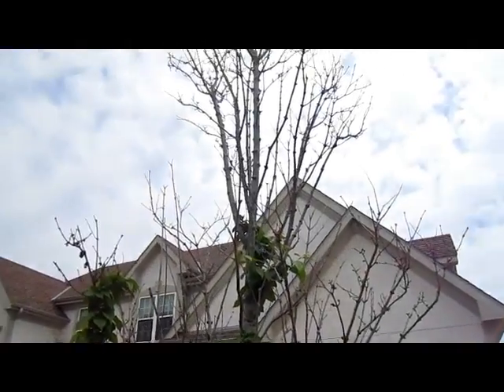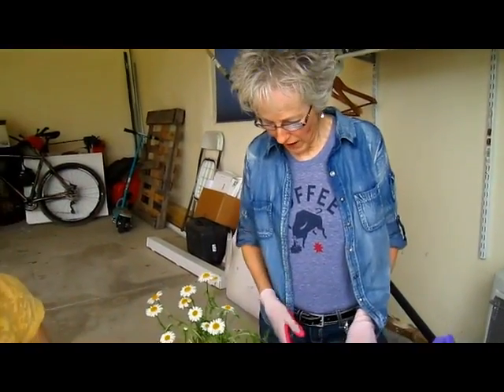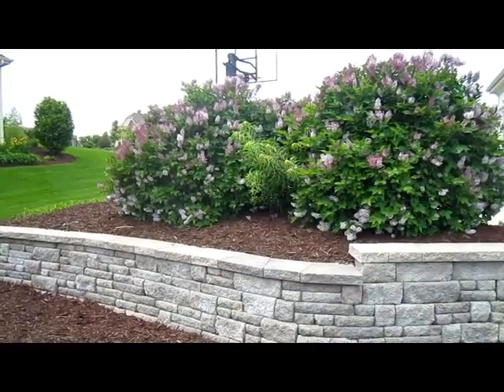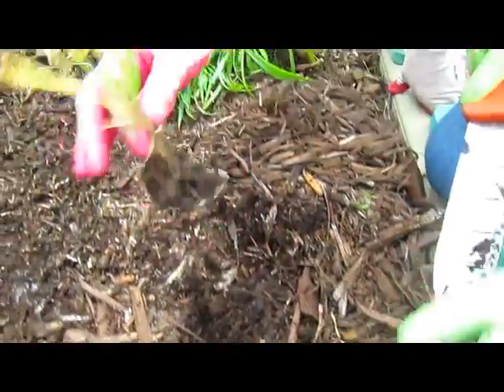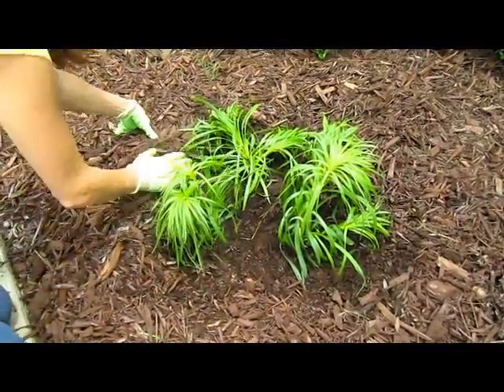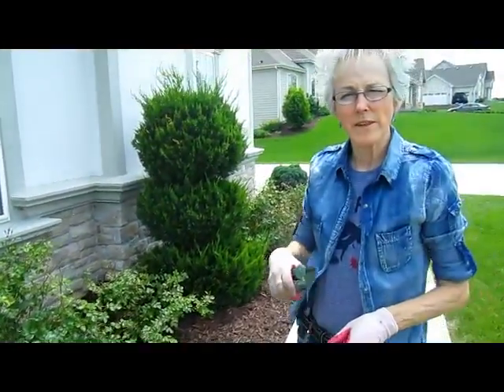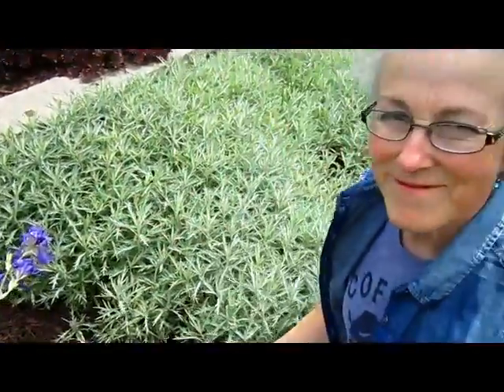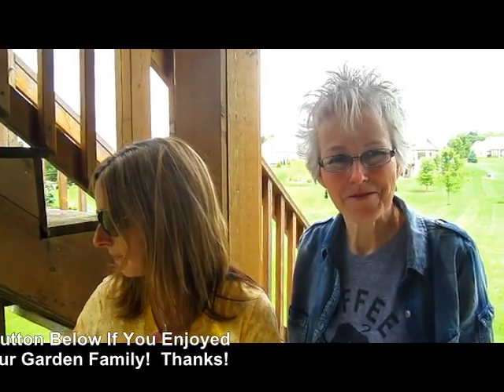Lace's Garden - Wisconsin Garden Video Blog 406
Today we are in Lace's garden to discuss replacing a front yard tree and also bringing some perennial plants to add to here floral garden areas.  In addition to recommending the perfect entrance tree, we're adding daisies, Liatris, sedum, Tiger Lilies, Lungwort, Iris, Balloon Flowers, and Candy Corn vine plant.